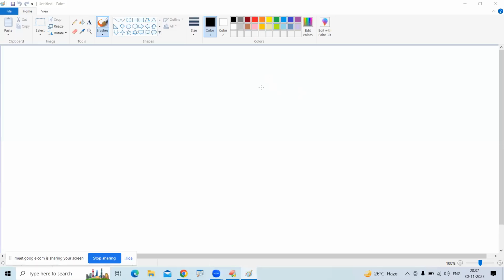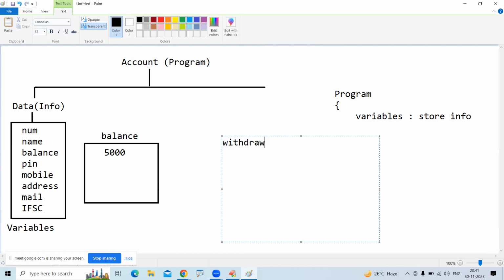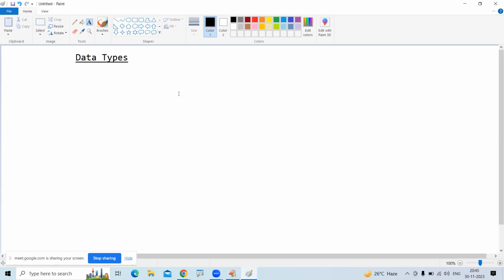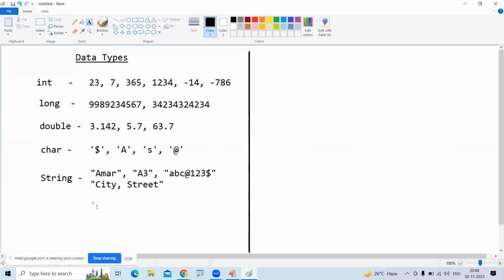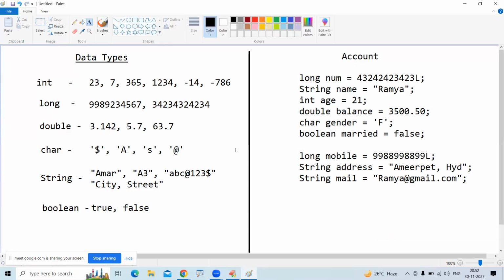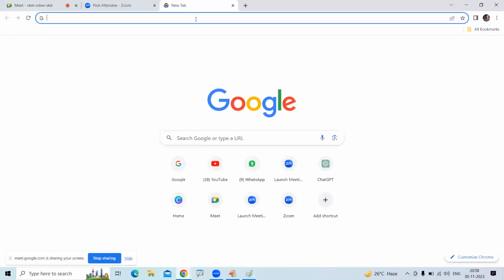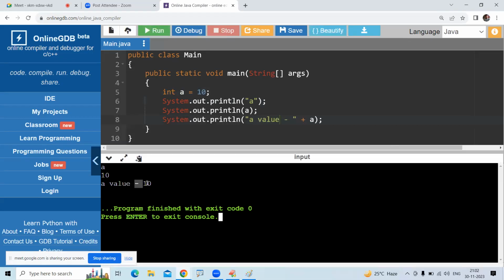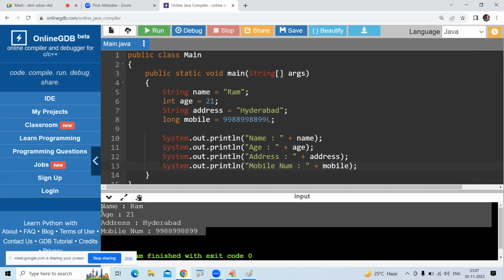Java Full Stack Tutorial | Variables and Data Types in Java | Core Java | TechidZ | By Srinivas